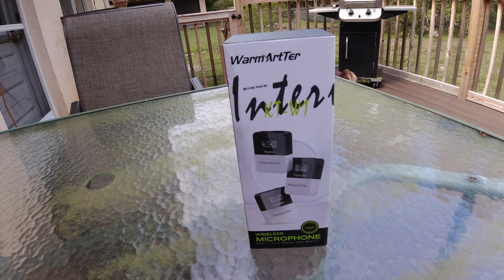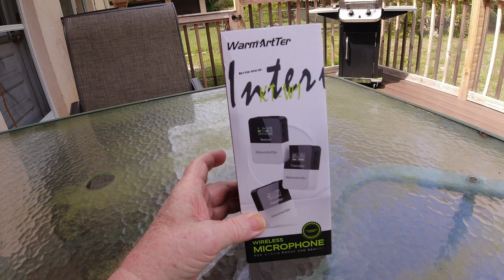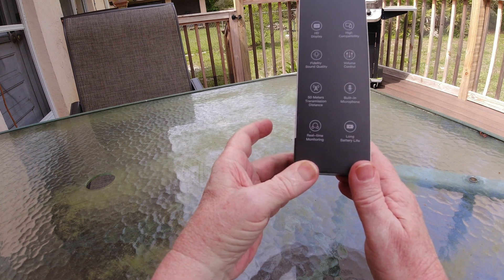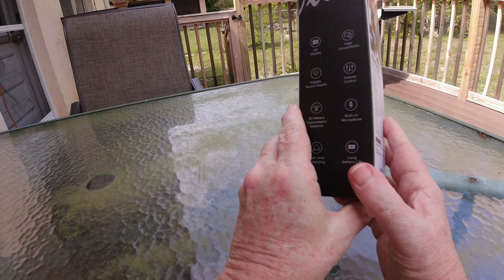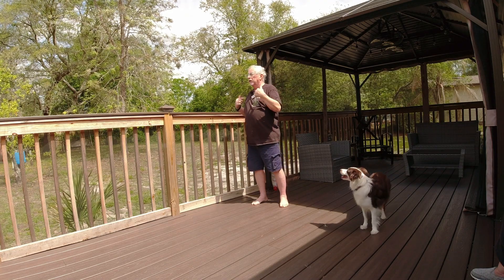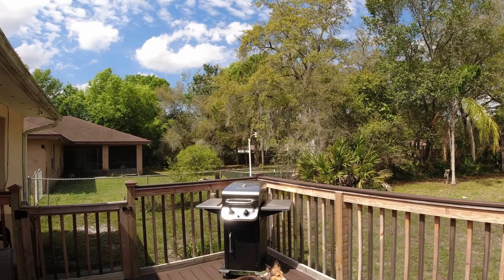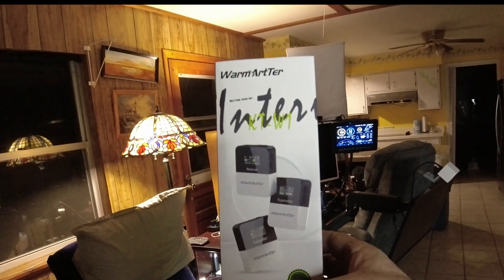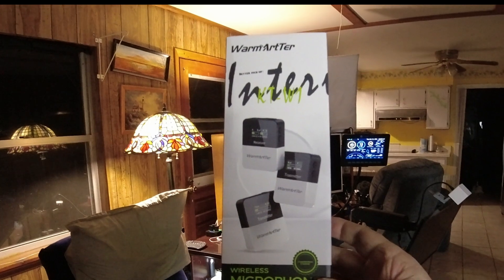Review Of The WarmArtTer Dual Wireless Mike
Wireless Lavalier Microphone System, Lapel Mic Rechargeable Transmitter and Receiver for iPhone DSLR Cameras Laptops Smartphone 164FT Transmissions with Dual-Channel Recording

Sony Action Cam FDR-X300
GoPro HERO3+: Silver Edition
Panasonic DC-ZS70 Lumix 20.3 MP
DJI Osmo Pocket
Zoom H1n Handy Portable Digital Recorder
Purple Panda Lavalier Lapel Microphone
TAKSTAR SGC-598 Interview Microphone
DJI Mavic Air Fly More Combo
[Upgraded Version] FHD Hidden Camera Eyeglasses